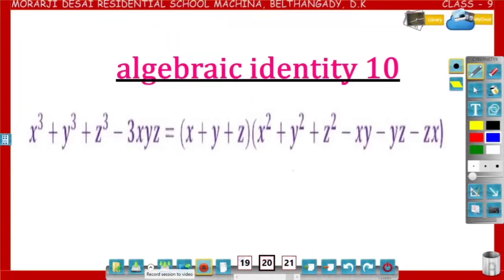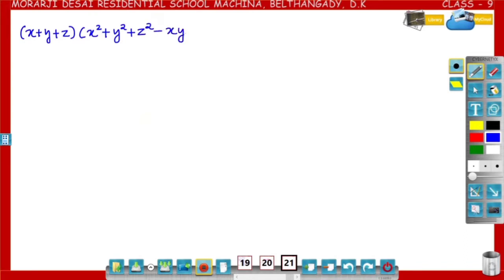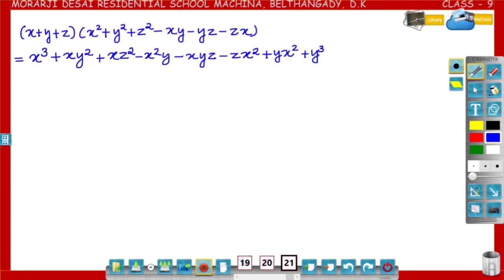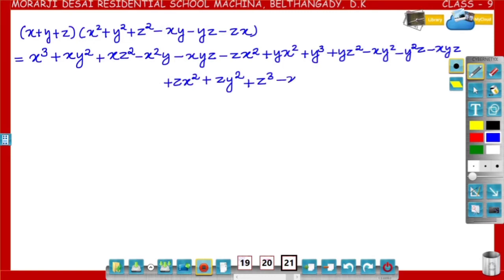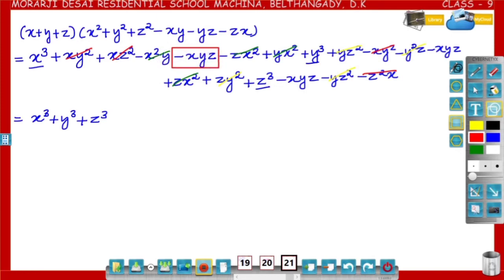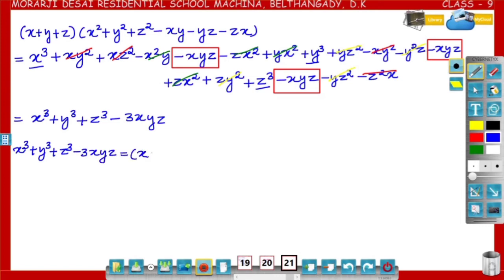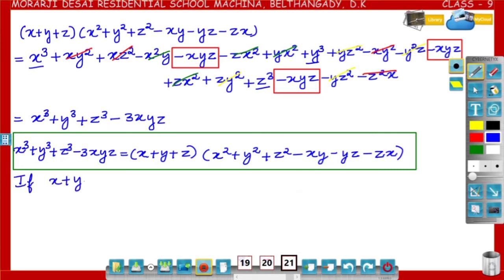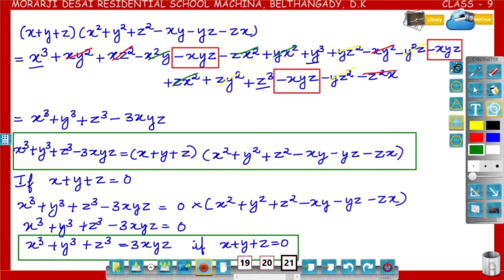MDRS MACHINA/ CLASS 9 /POLYNOMIALS 16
Identity x^3+y^3+z^3-3xyz=(x+y+z)(x^2+y^2+z^2-xy-yz-xz)